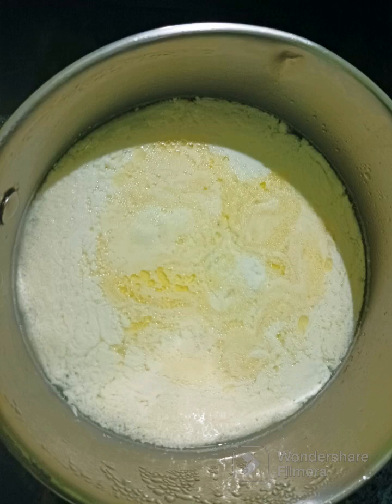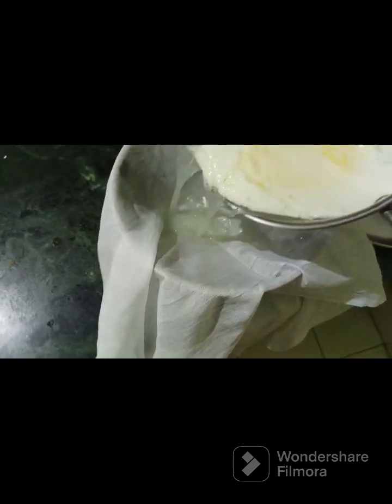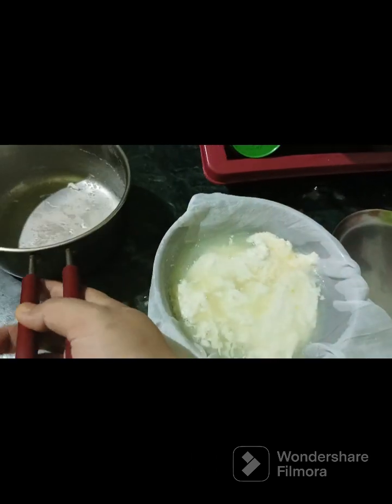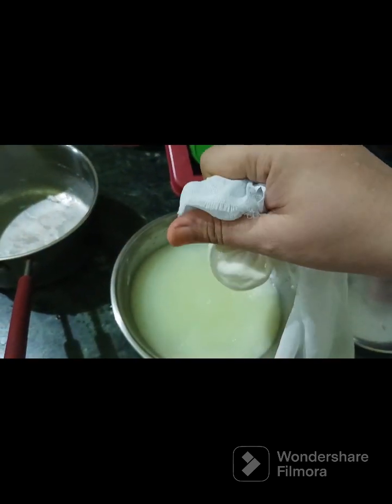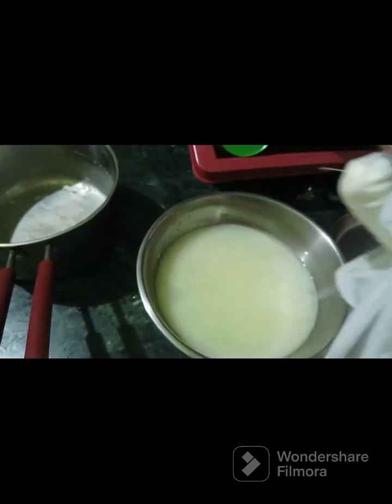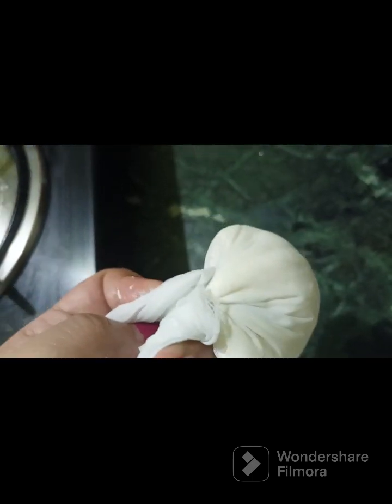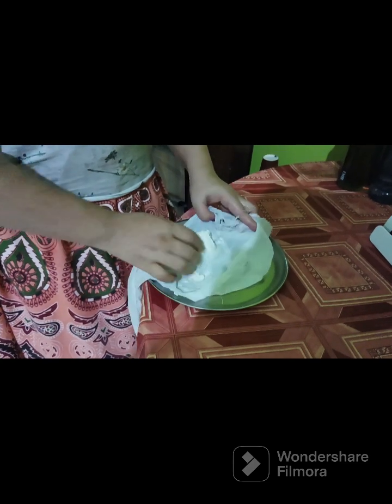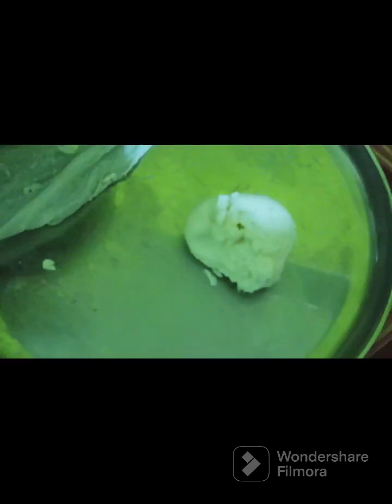How to make Rasgulla#Rasgulla recipe#ঘৰতেই কেনেদৰে ৰসগোল্লা বনালো